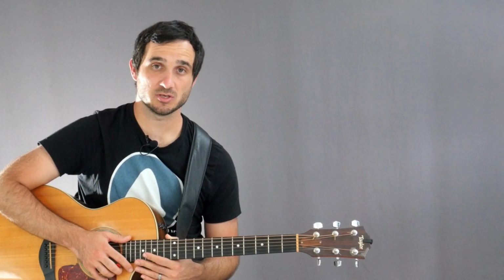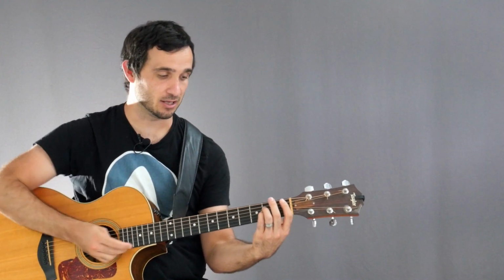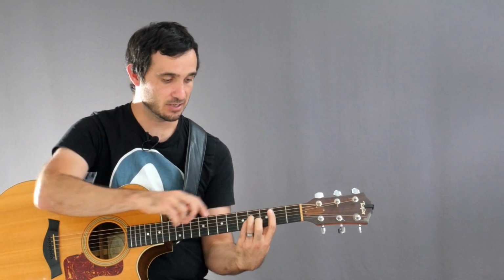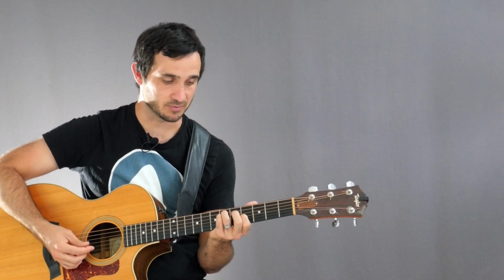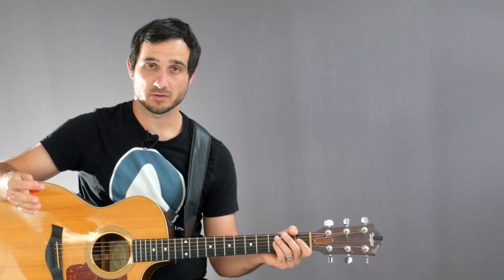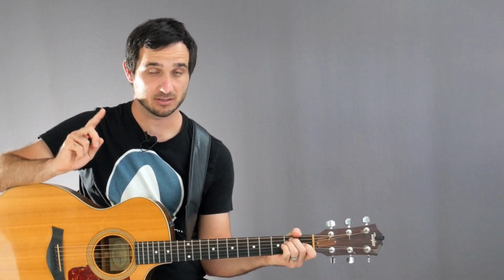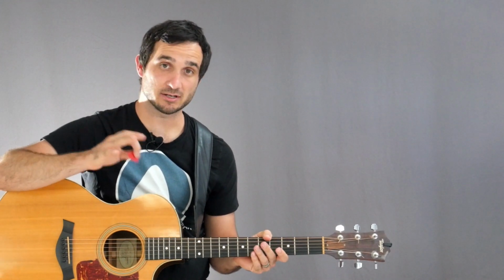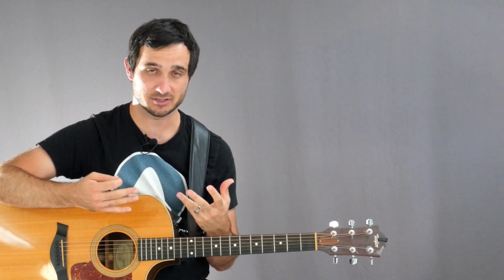Jolly Old Saint Nicholas | How To Play On Guitar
In this tutorial, I'll be teaching you how to play the Christmas song, "Jolly Old Saint Nicholas"